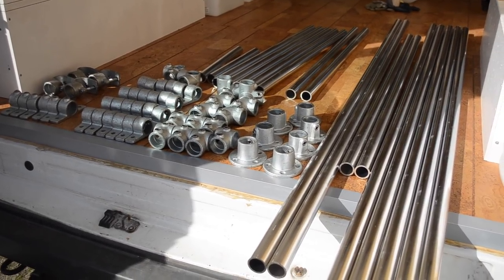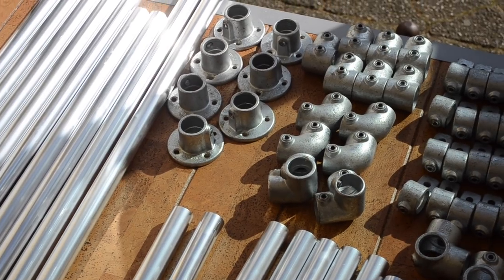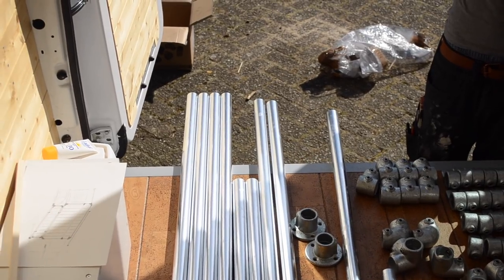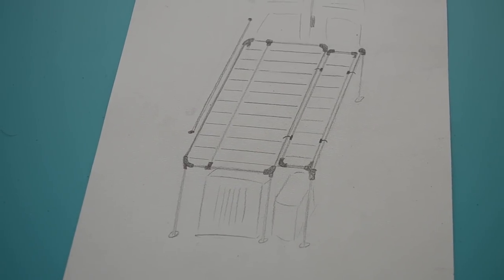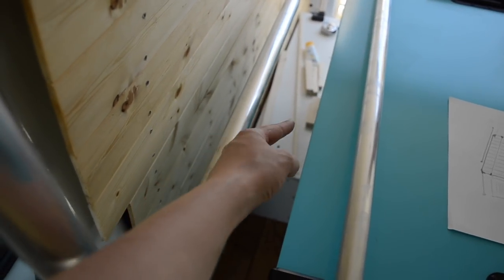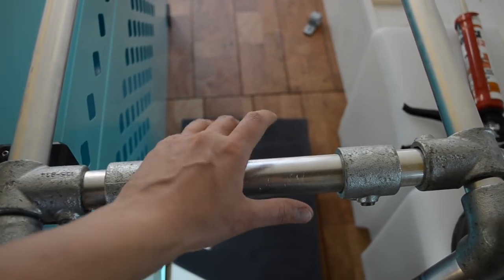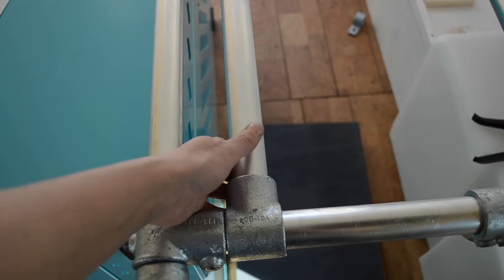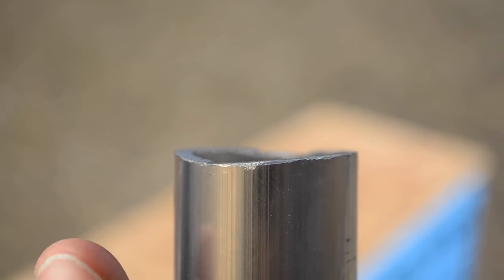Building the Bed Frame - Campervan Conversion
CAMPERVAN CONVERSION